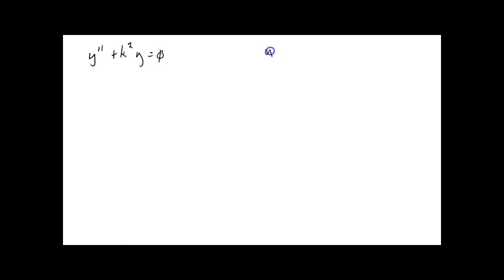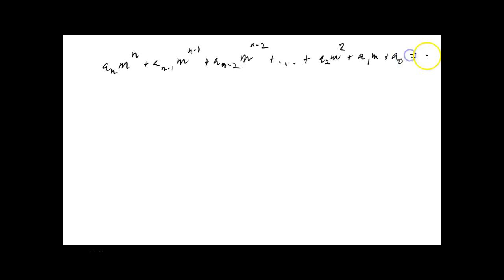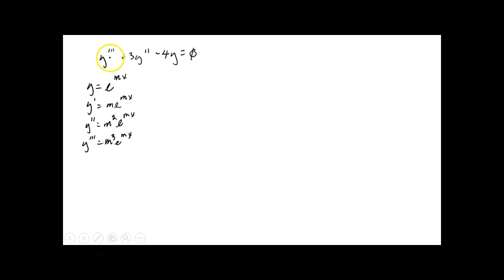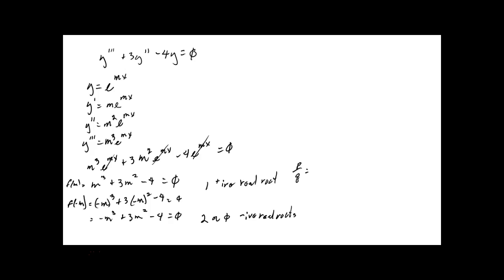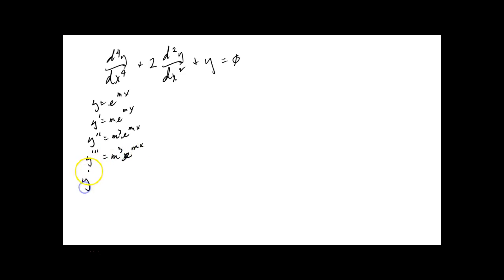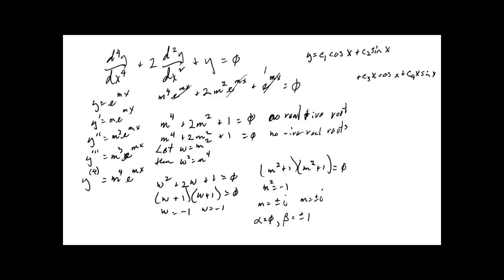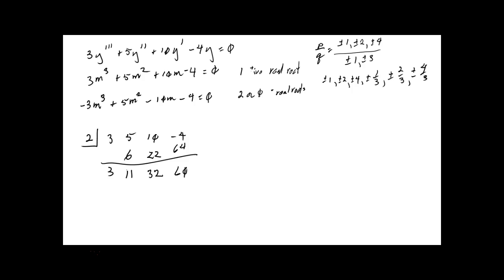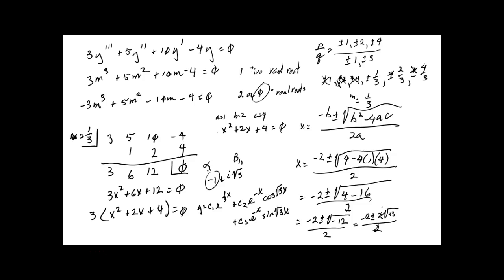MTH238 Section 4.3